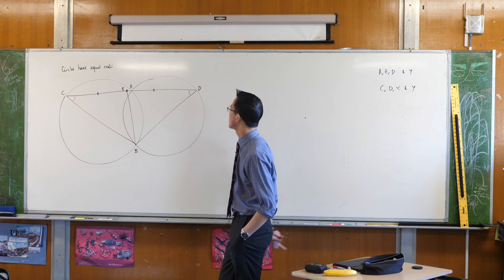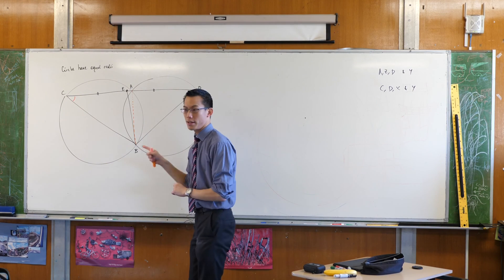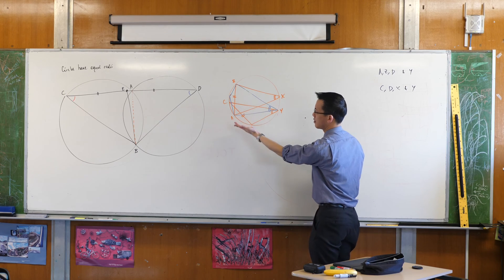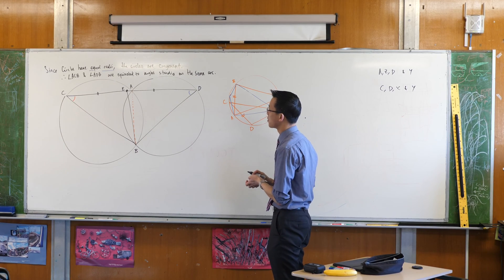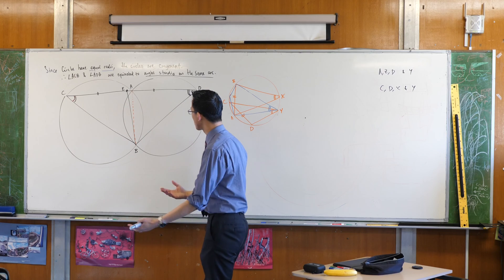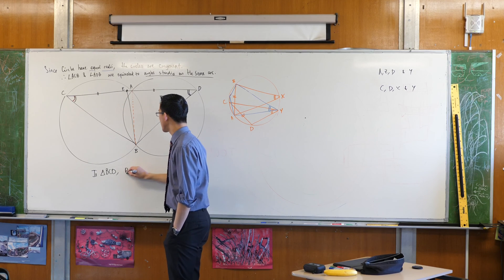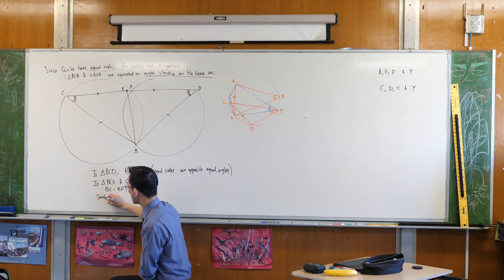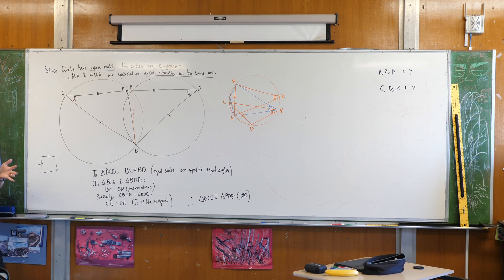Equal Overlapping Circles Question (1 of 2: Identifying congruent triangles)